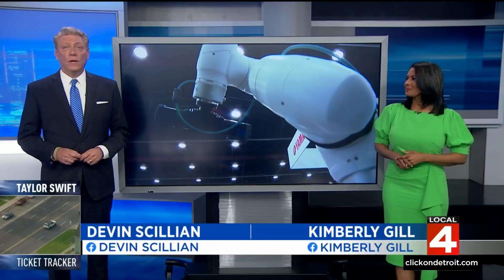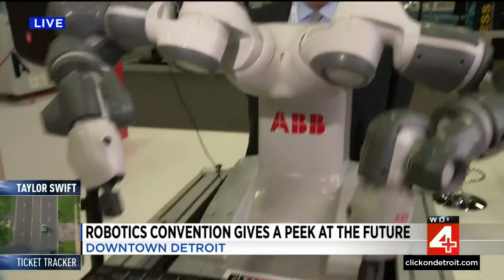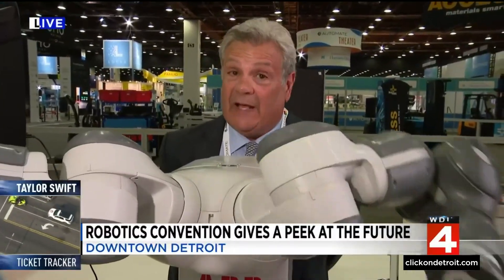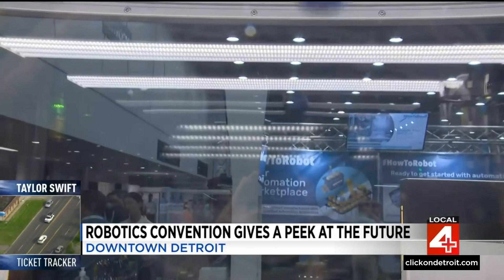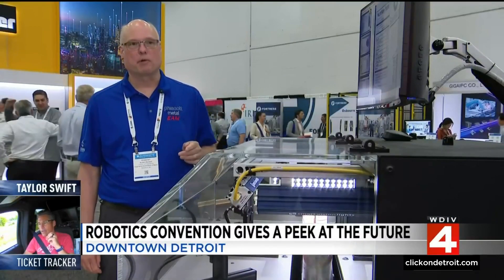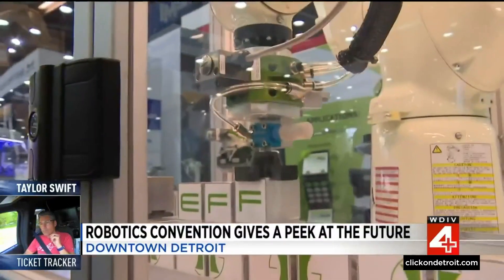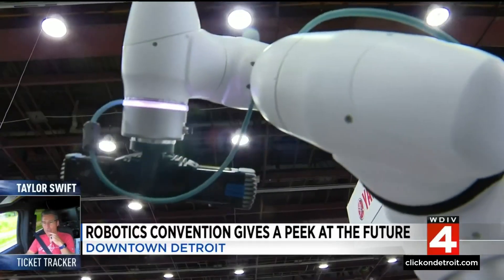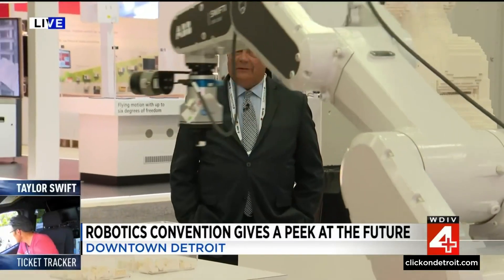Robotics convention gives peek at future in Downtown Detroit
Automate 2023 is the largest robotics and automation trade show in North America, and some of the stuff on display has given us a peek at what the future will look like.